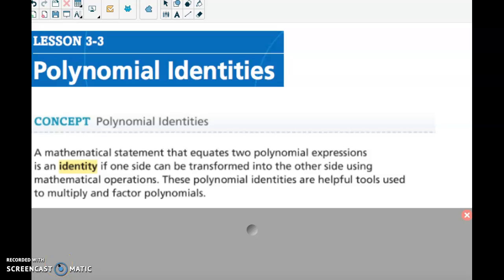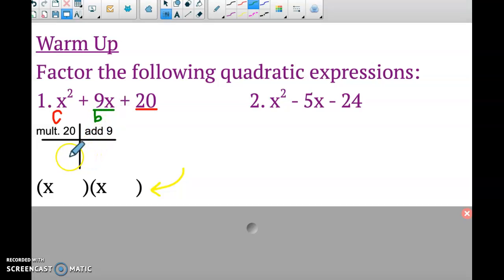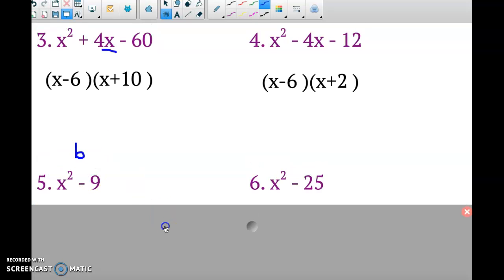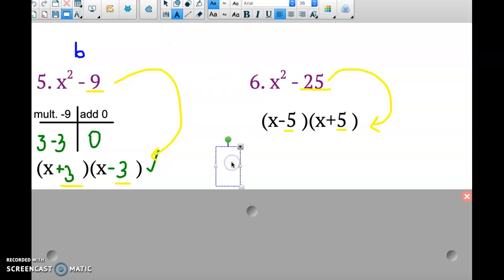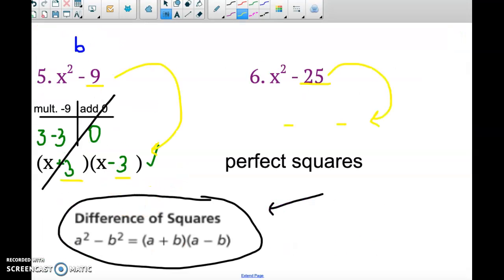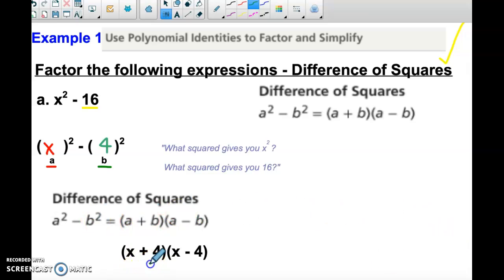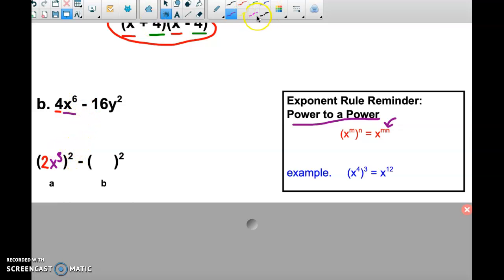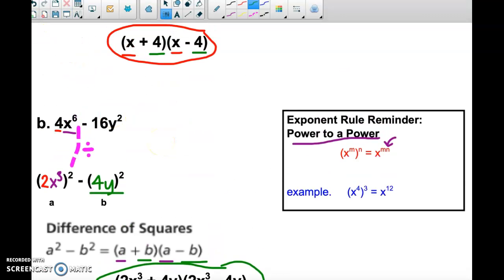Mini Lesson 5 - Alg 2 CP - 3.3 Part 1